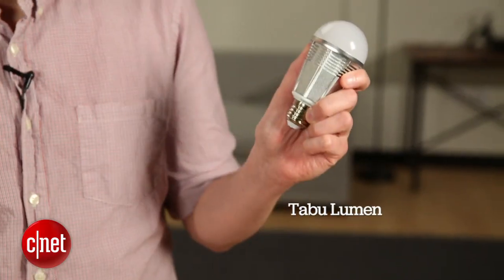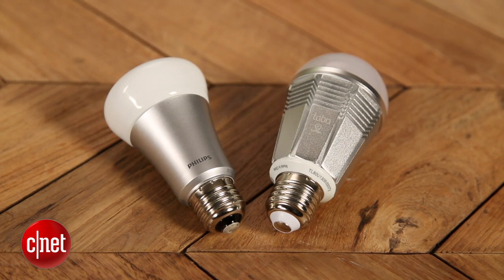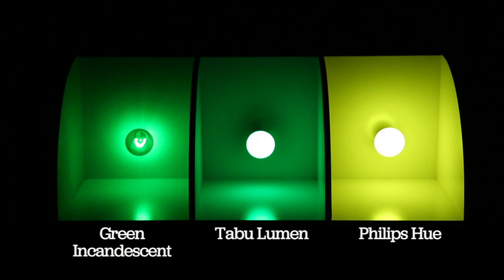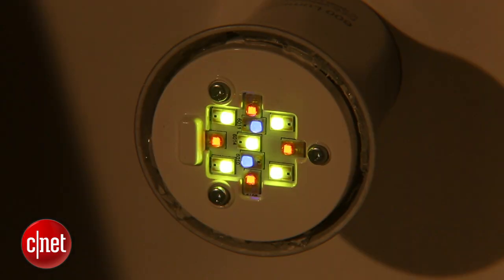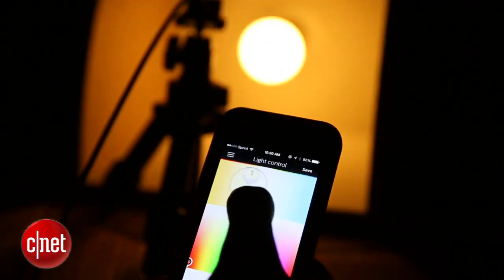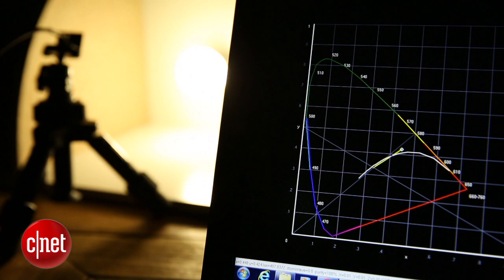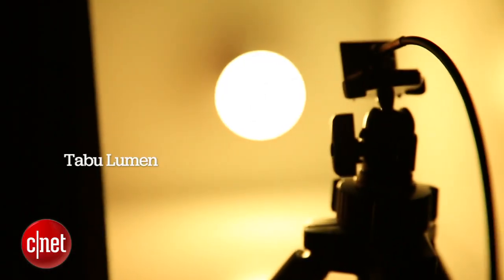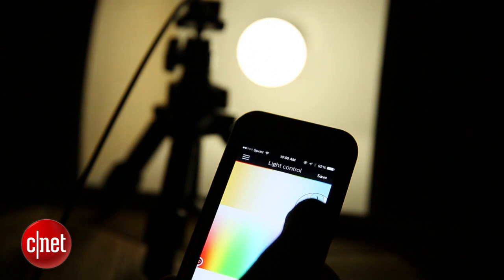Putting color-changing smart LEDs to the test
Smart features aside, how much color quality do you get from these brainy bulbs?